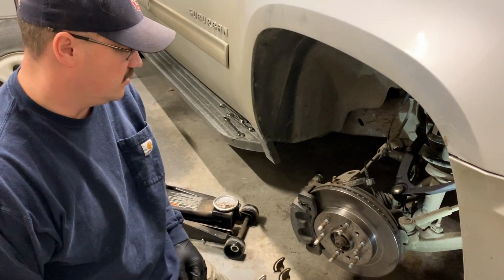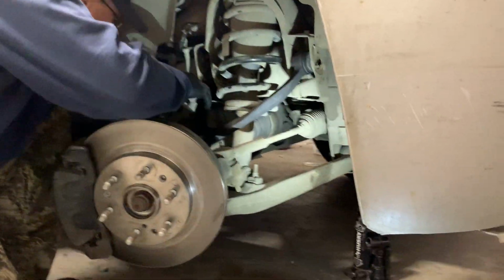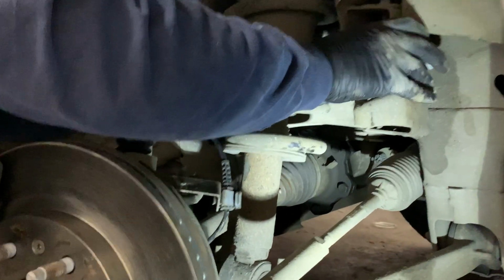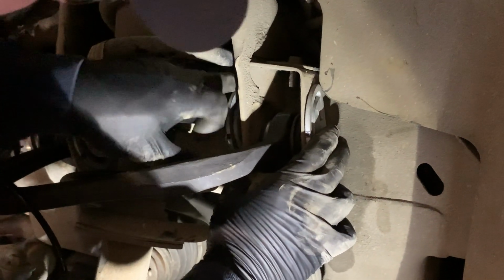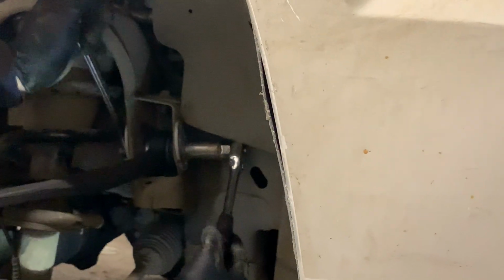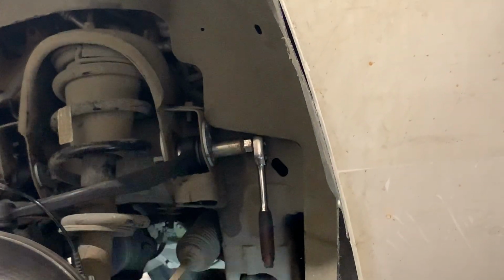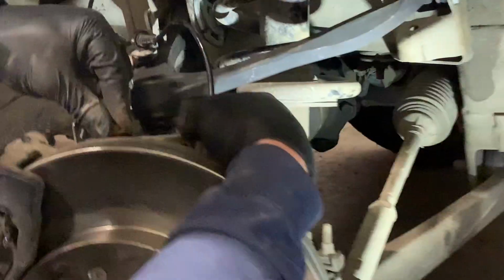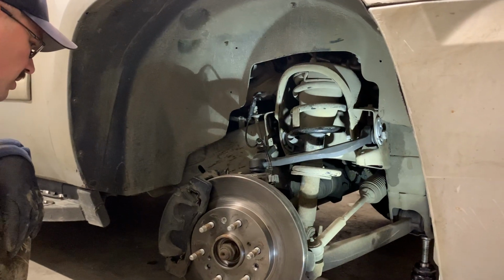2010 Chevy suburban upper a arm/ ball joint replacement part 2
Saving money on replacing upper ball joint  a arm assembly